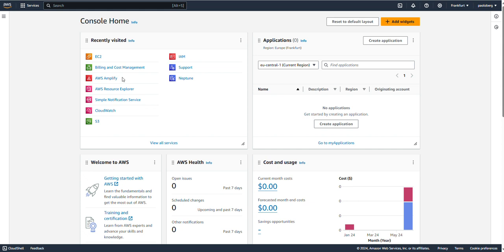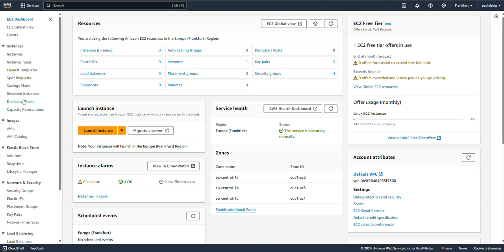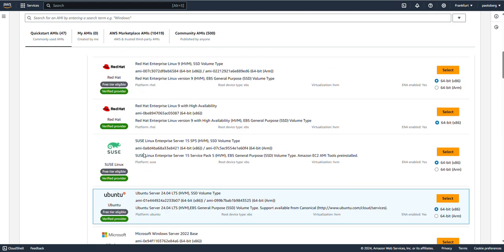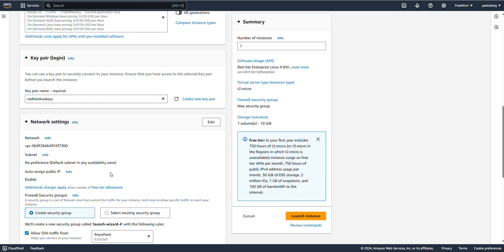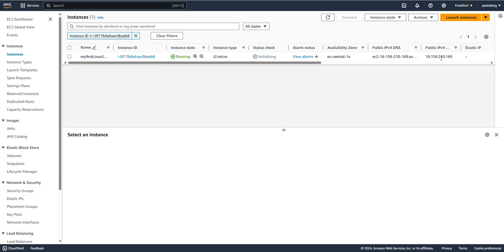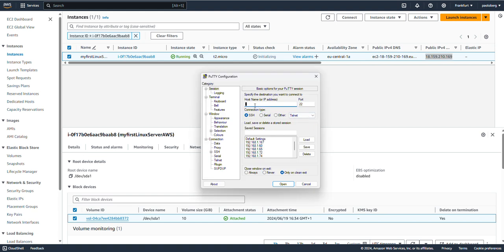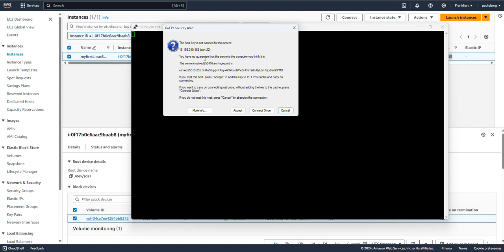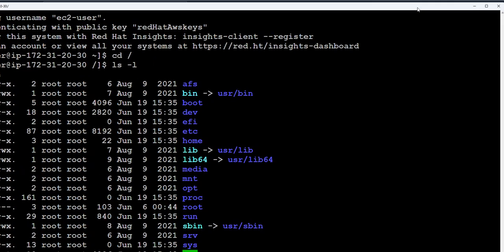Step-by-Step Guide: Launching an EC2 Linux Instance and SSH Connection with PuTTY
NOTE in this video i will use a .ppk key that will be displayed in the video tutorial. The machine has been already deleted in this case, and the key too. But for your security, NEVER display the keys in public unlike i did. Store it in a secure place, for your convenience..

Hello everyone, welcome back to my Linux tutorial series.
In this video I will show how to:
- launching an Ec2 AWS RedHat instance in AWS,
- performing a ssh connection to this istance with PuTTy Client.